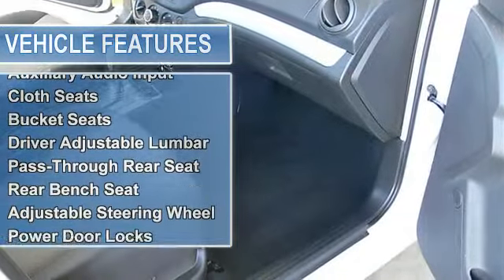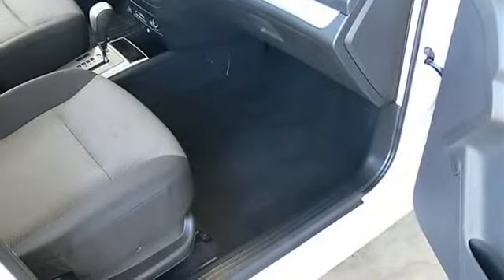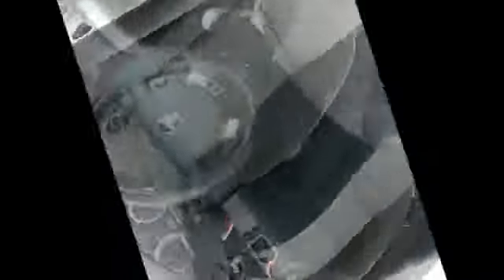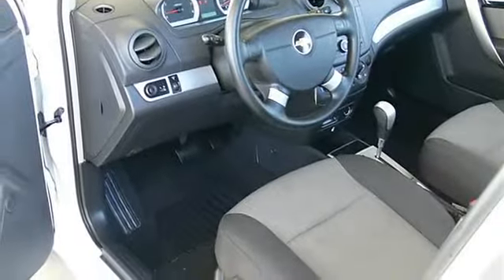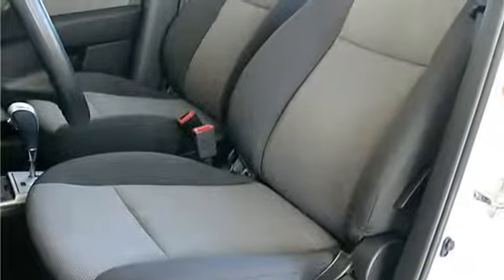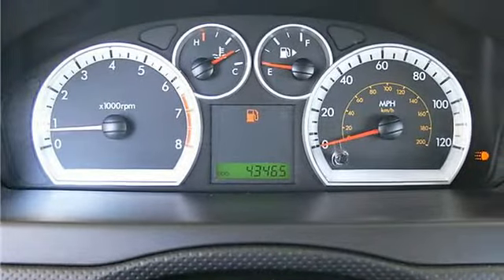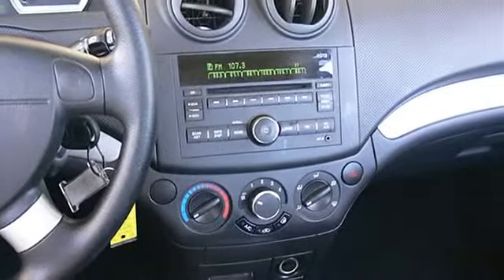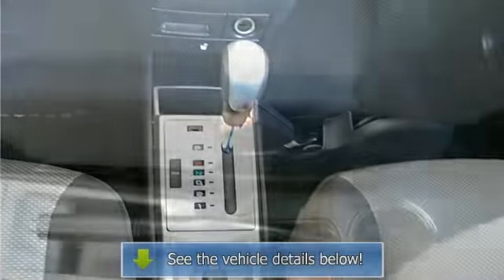2011 Chevrolet Aveo - Corpus Christi Subaru - Corpus Christi, TX 78415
Corpus Christi Subaru
3615 South Padre Island Drive

For Sale: 2011 Chevrolet Aveo
VIN: KL1TD6DE8BB148664
Engine: Gas 4-Cylinder 1.6L/97.5
Drivetrain: FWD
Transmission:
Color: Summit White (exterior) Charcoal (interior)